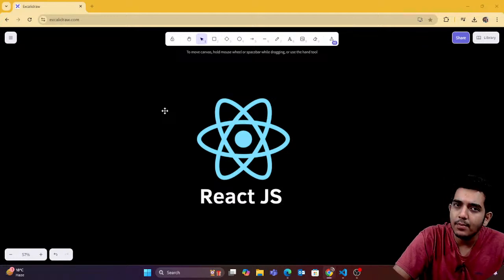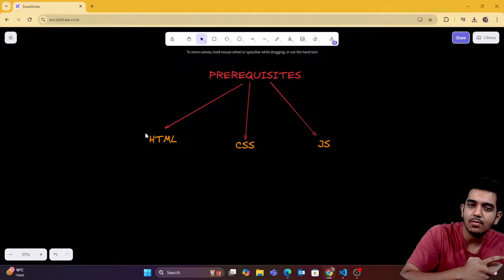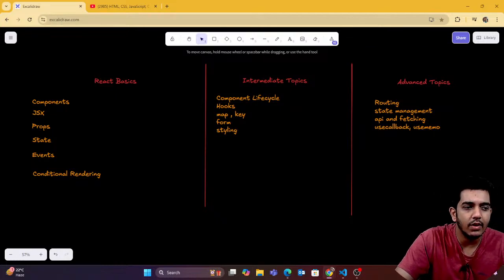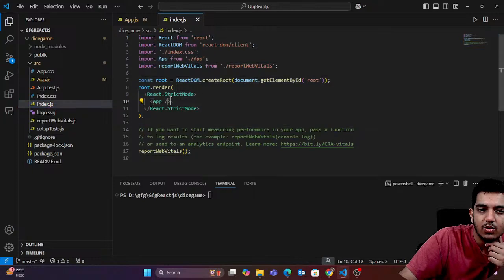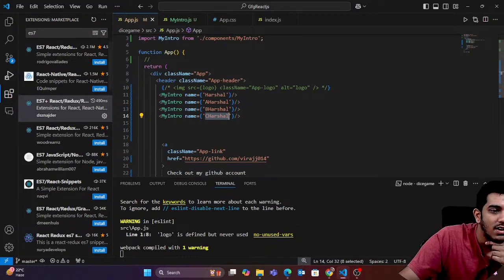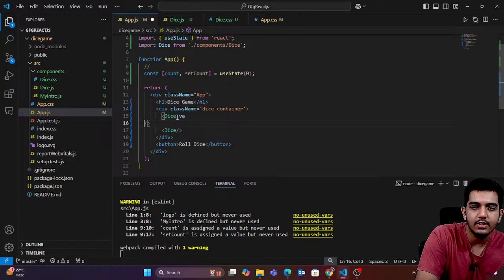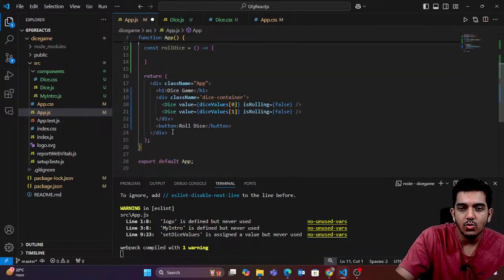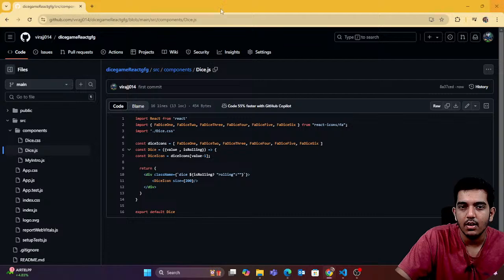React Js Complete Roadmap for Beginners Live Projects.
Did you know? React JS powers over 10 million websites worldwide, including giants like Facebook, Instagram, and Netflix! If you've ever wondered what makes these platforms so dynamic and interactive, the answer lies in React's powerful component-based architecture.
In this video, we’ll guide you through a complete React JS roadmap, and as a bonus, we’ll create a fun project – a Roll the Dice Game – to help you master React while building something cool!